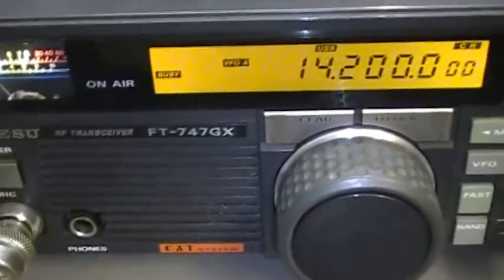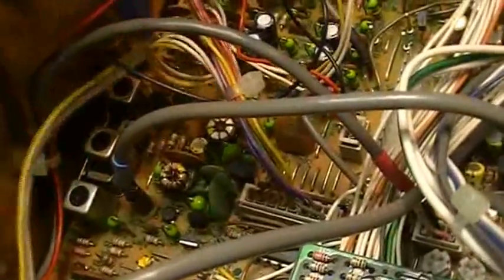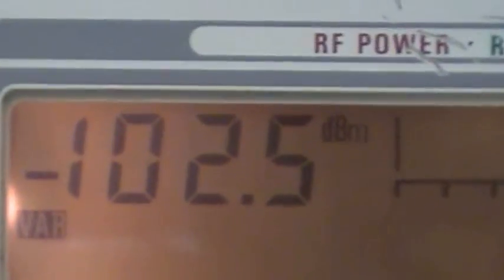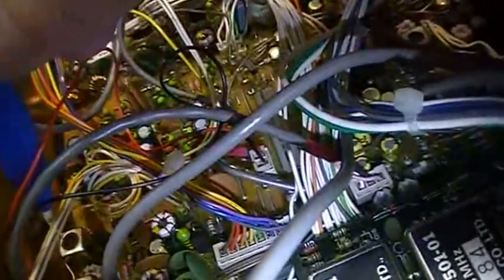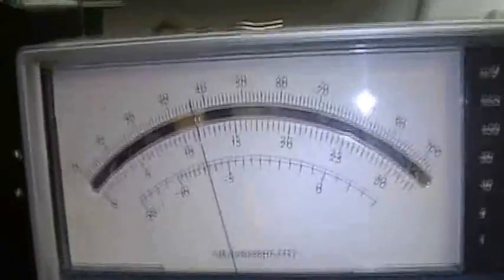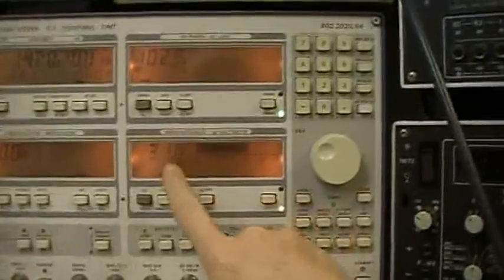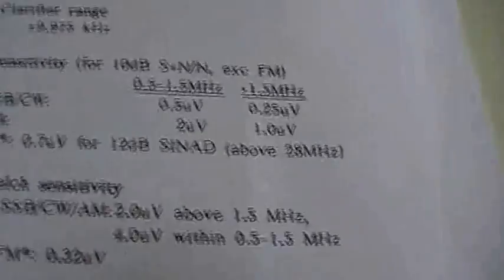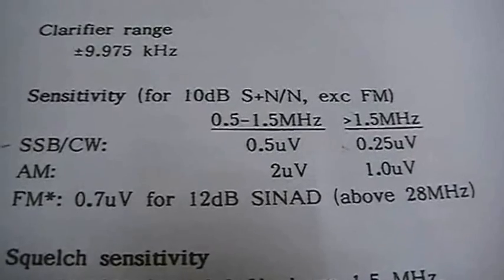#6 Yaesu FT747; Part 2: fix/repair bad RX sensitivity